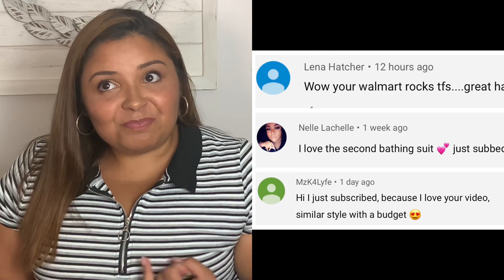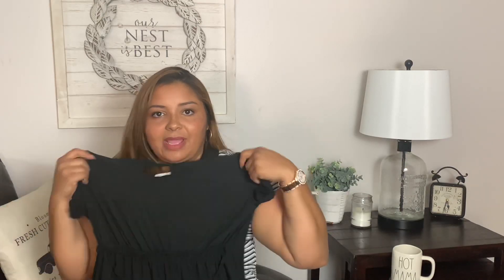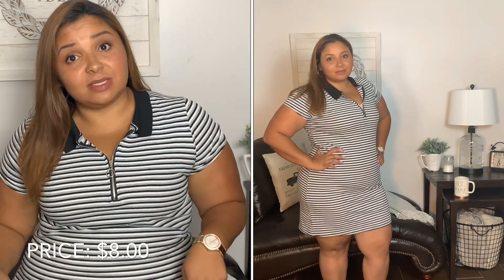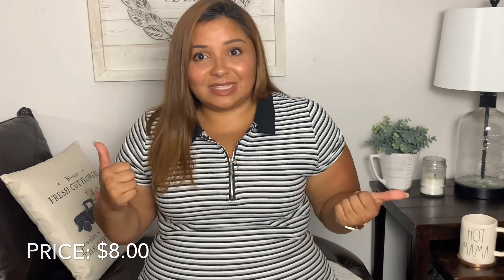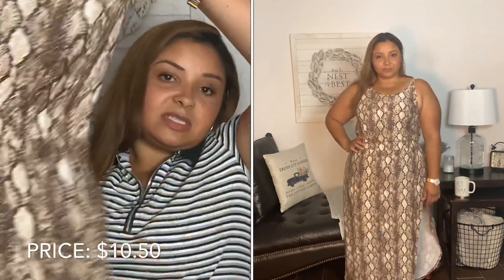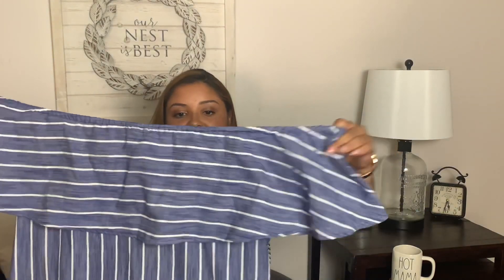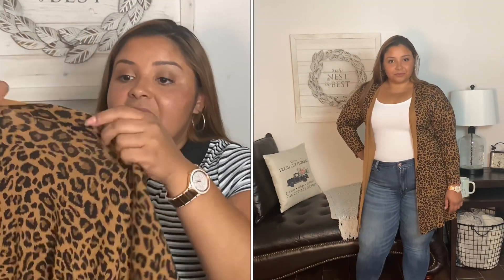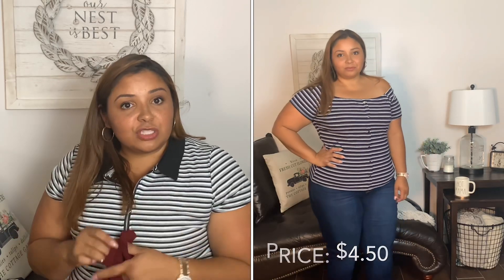*Aug. 2019* Plus Size Try-on Walmart Haul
*NEW Aug. 2019* Plus Size Walmart Haul
Check out the links* below for more info on the items you saw in this video-

Pink flower dress-

Black maxi dress w/ slit-

Pink off the shoulder dress-

Black varsity dress-

Ribbed polo dress-

Leopard dress-

Black/gray duster cardigan-

Snake print romper-

Rust color romper-

Grey striped dress-

Denim off the shoulder-

Leopard cardigan-

Green and/or black striped tops-

Wine colored off the shoulder top-

Pink and/or blue off the shoulder striped top-

I may receive a small percentage from any purchase that you might make by clicking the links above. This is paid directly to me by the manufacturer and/or corporation, and does not effect your purchase.